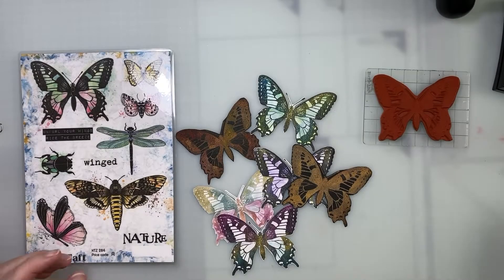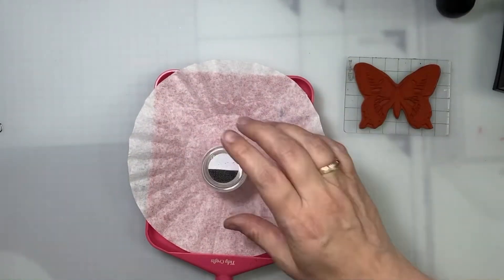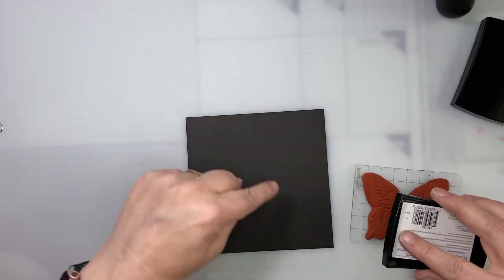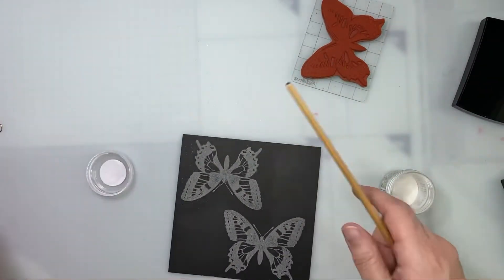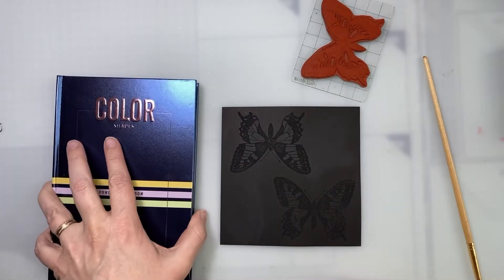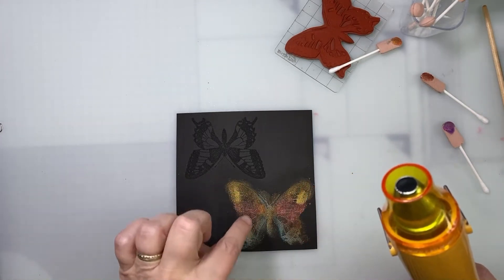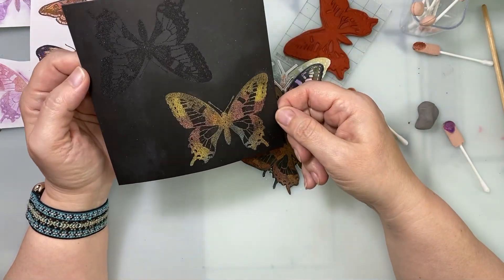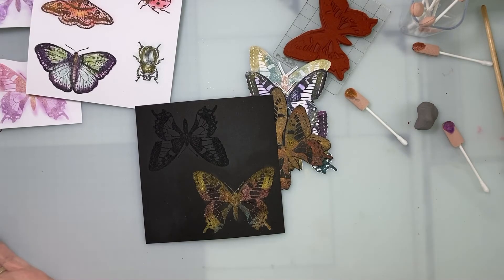Stamping and eyeshadow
How to color stamped image with eyeshadow